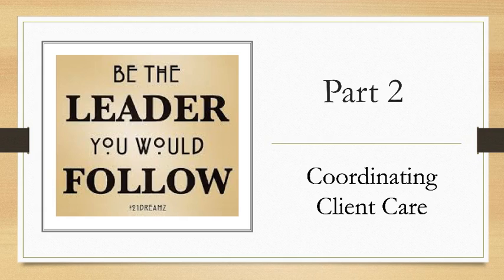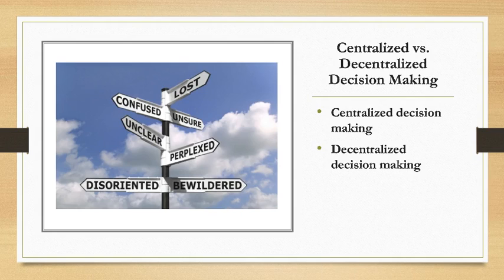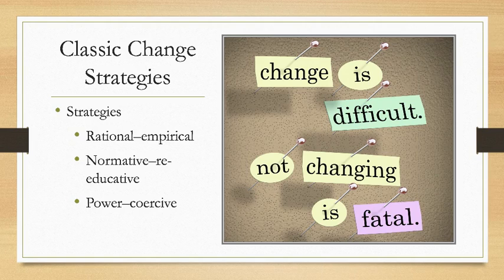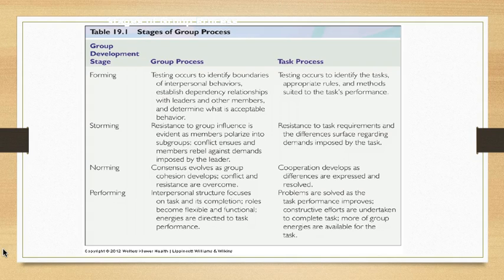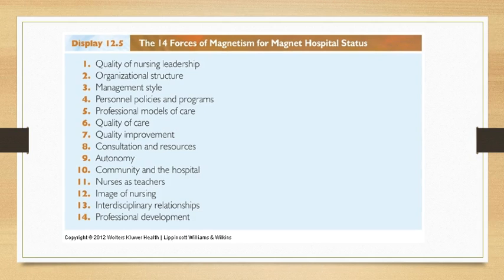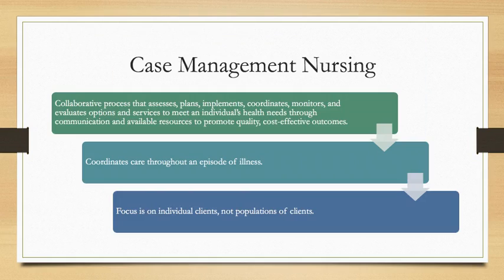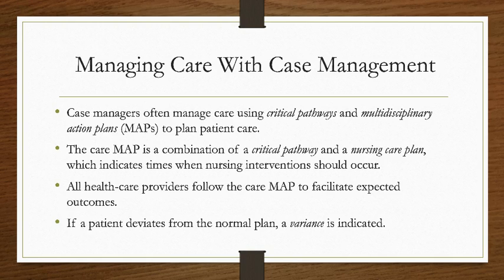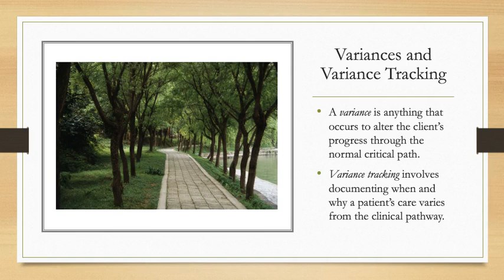NURS 430 Module 1 Part 2